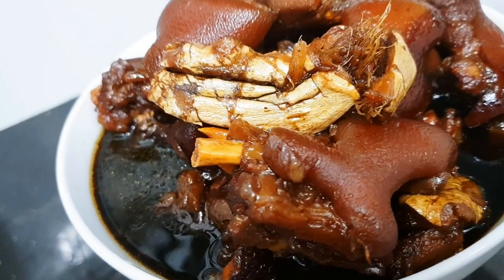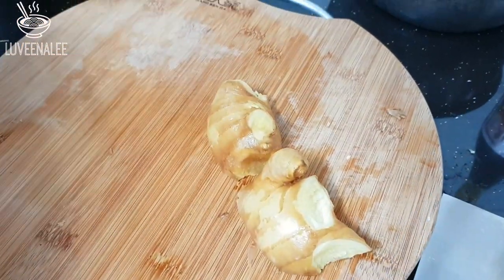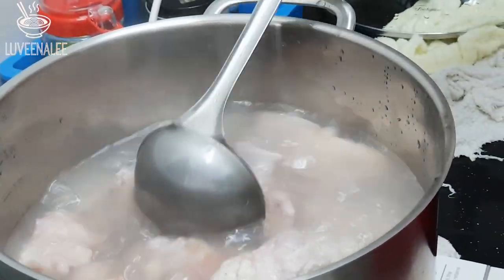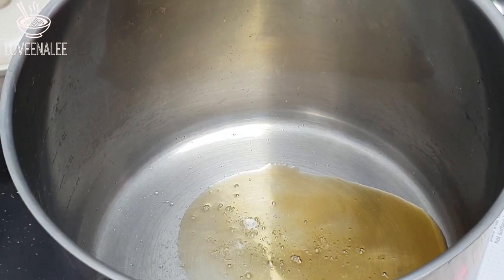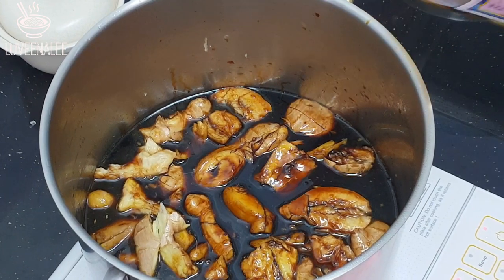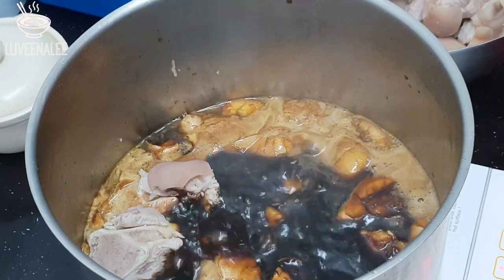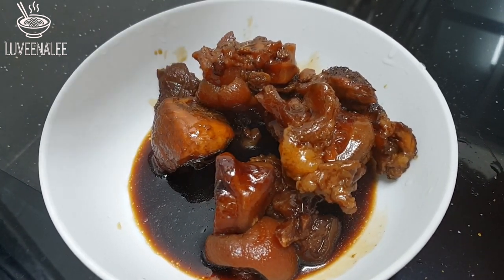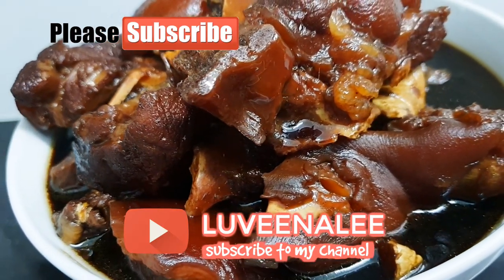BLACK VINEGAR PIG TROTTER | BLACK VINEGAR PORK TROTTER | PORK TROTTER VINEGAR RECIPE | 猪脚醋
Two days ago, my mom in law coming back from my sister in law's house. She has been talking about BLACK  VINEGAR PIG TROTTER that she cooked for them. How good it is and delicious the dish it and so on and on about it.

And she brought back three bottles of Black Sweet Rice Vinegar. She said this brand, it is difficult to find in any grocery shop, so I bought three to keep.

I said, okay. If that the case, we must cook one here and create a video about this dish. So that, I can share with my audience. She has agreed, and other thing is history.

If you ask me, I am not a fan of this dish or any pork knuckle or trotter dish. I prefer to eat chicken and fish.

But, over the years my mom in law has a way asking me to try her dish and me being me, hard for me to turn her down. Turned out the BLACK  VINEGAR PIG TROTTER is delicious to eat and I just keep on drinking till the bowl empty.

My mom secret ingredients of making this BLACK  VINEGAR PIG TROTTER is the Black Sweet Rice Vinegar itself. She has been trying lots of brand over the years, only one brand that makes her happy.

The brand is Hei Mi Chu, Kilang Kicap Swee On Woh Sdn Bhd. The factory address is in Penang, Malaysia.

If you're using this brand, you can omit any seasoning. No sugar or salt needed to add. However, if you're unable to get this brand, use any brand that available and adjusts the seasoning of the soup according to your liking.

So, hope you like my mom BLACK VINEGAR PORK TROTTER!

Tell me about it when you make this. I'd love to know.

Happy Cooking!

Sui Gao Recipe |How to make Sui Kow Soup | Chinese Dumplings Recipe Video | how to make sui cao

Teochew Steamed Fish |Teochew Steamed White Pomfret | 潮州蒸白鲳鱼

Kai Si Hor Fun |  Ipoh Kai Si Hor Fun| Shredded Chicken With Flat-Rice Noodles Soup鸡丝河粉

The Secret To Crunchy Banana Fritters| Cara Membuat Goreng Pisang Rangup | Crispy Banana Fritters | Pisang Goreng Rangup